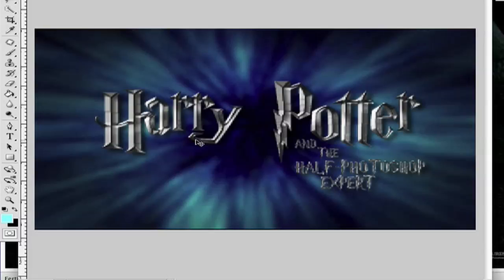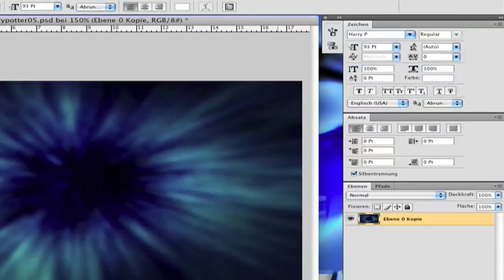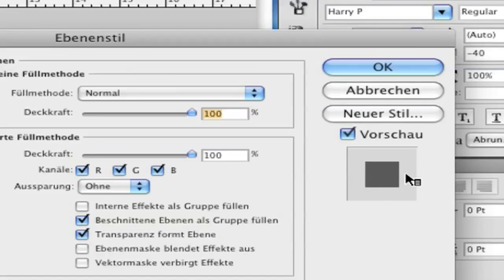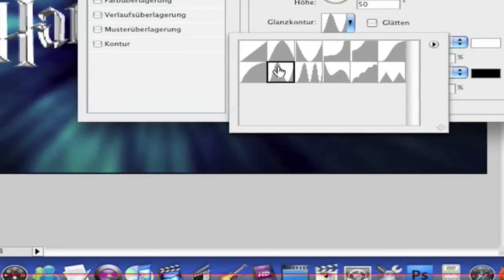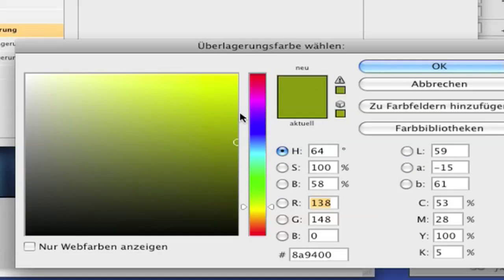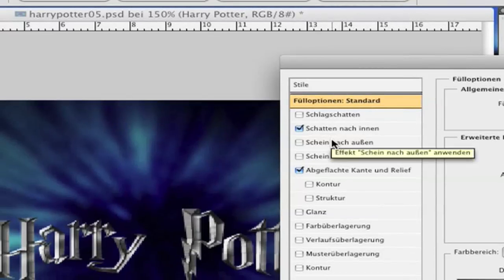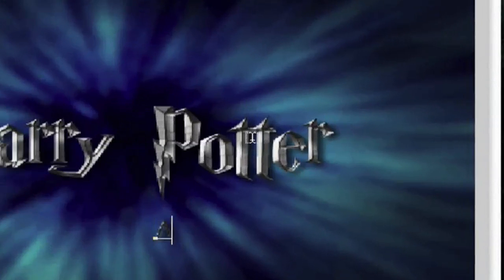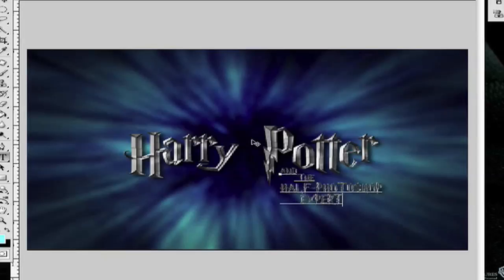Harry Potter Photoshop Tutorial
In this Tutorial i show you how you can make the Harry Potter Poster in Photoshop!